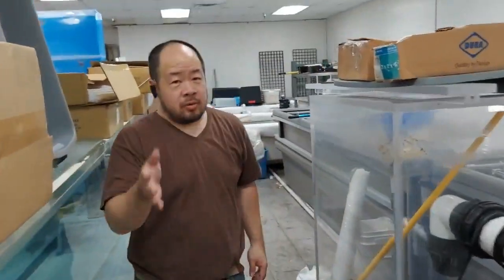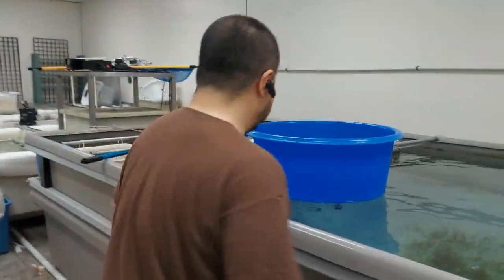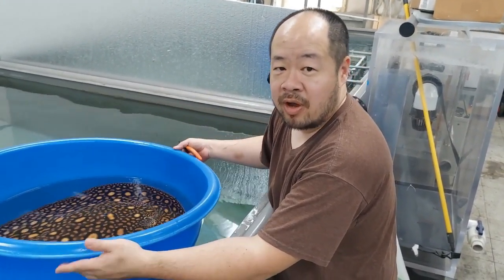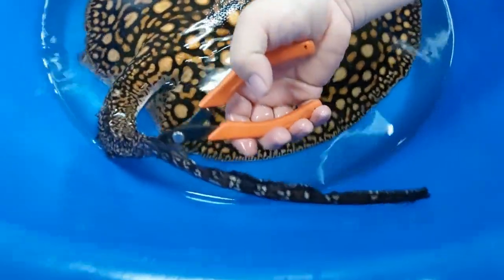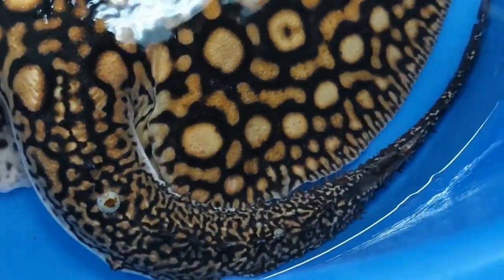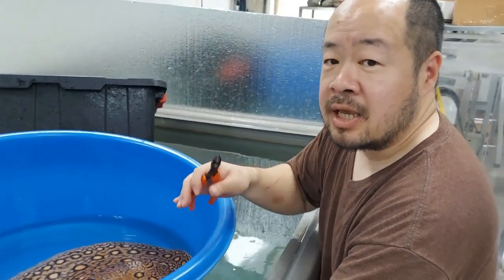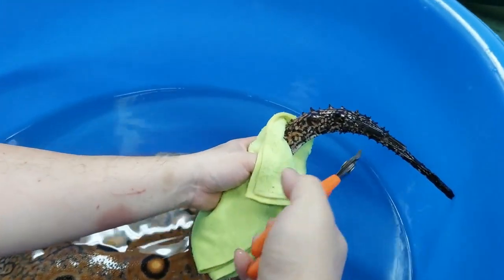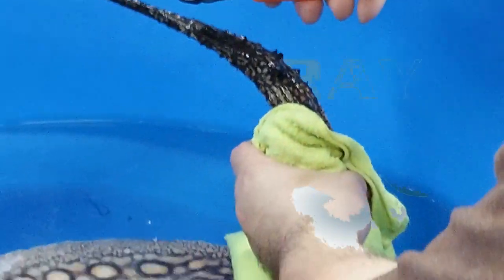Clipping the STINGER and SPIKES on the tail of Giant Freshwater Stingrays as we prepare to ship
As we prepare to ship these giant freshwater stingrays, I will show you how I clip the spine and spikes on the tail.